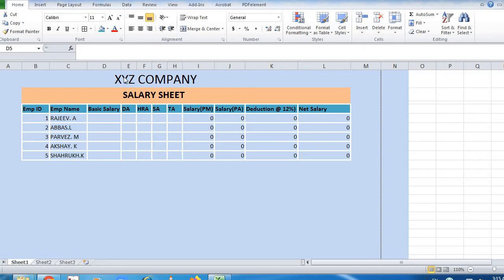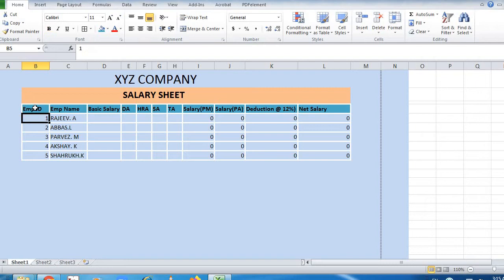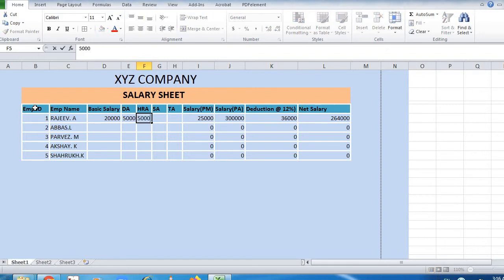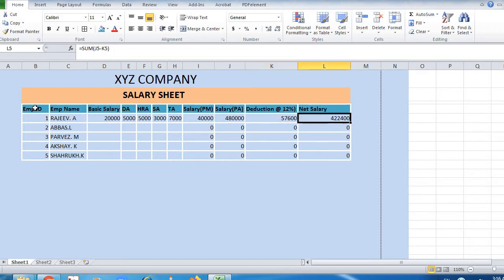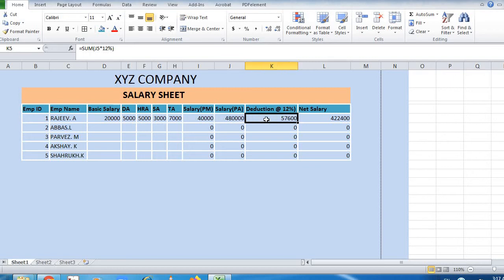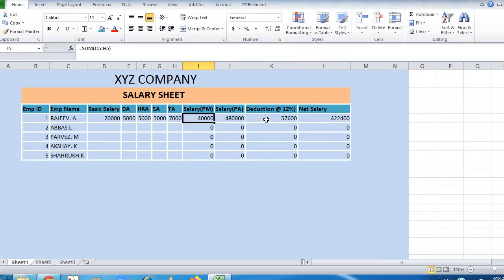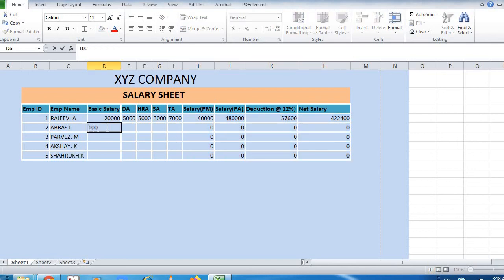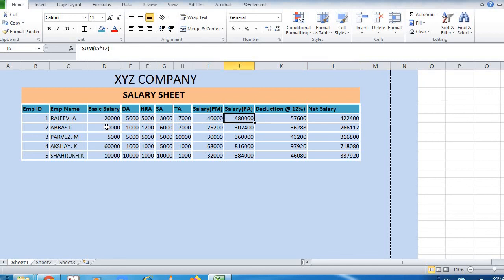HOW TO CREATE SALARY SHEET IN EXCEL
THIS VIDEO WILL BE USEFUL FOR OFFICE ACCOUNTANT TO CALCULATE THE SALARY OF EMPLOYEES.